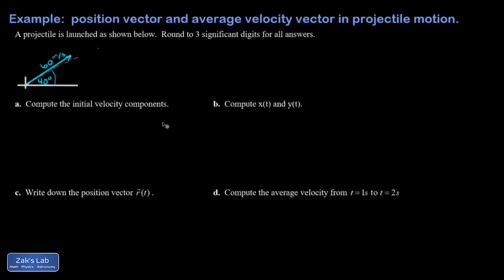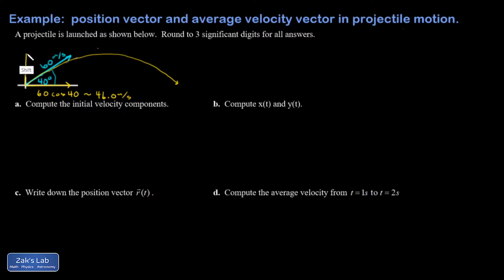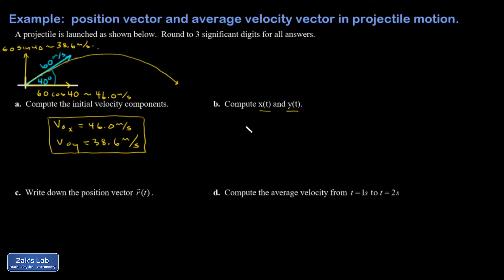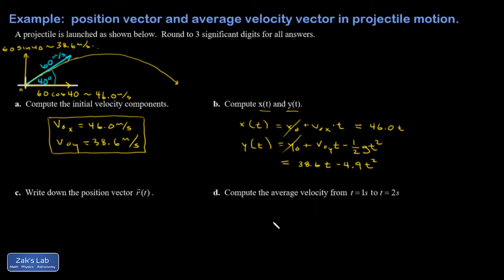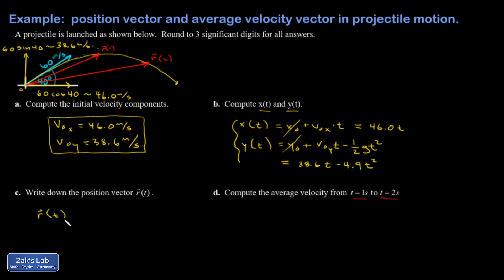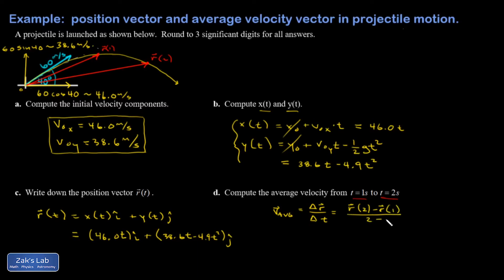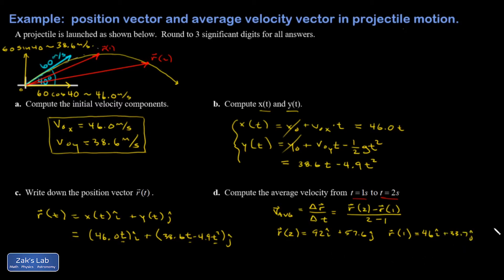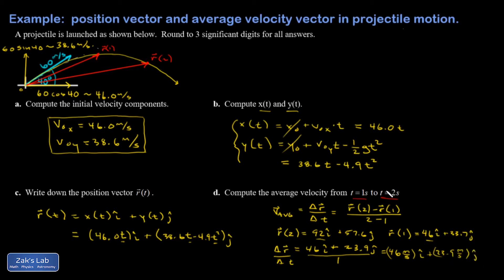Position and velocity vectors in projectile motion (calculus based physics).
The equations of motion for the x and y coordinates are computed for a projectile, then the position vector is constructed.  Finally, an average velocity is computed between two points in time on the trajectory.